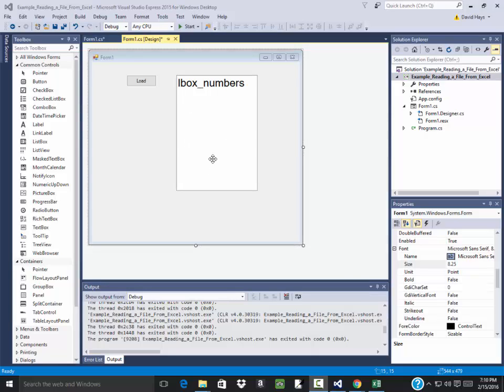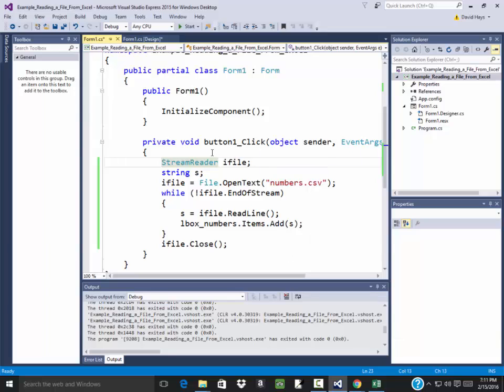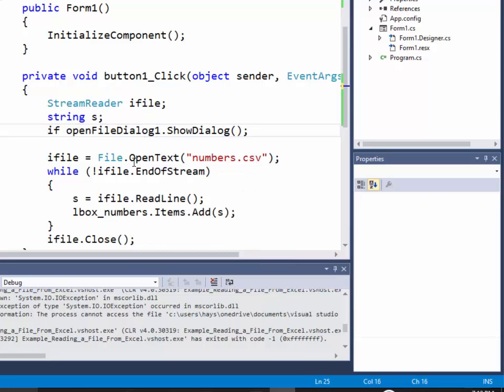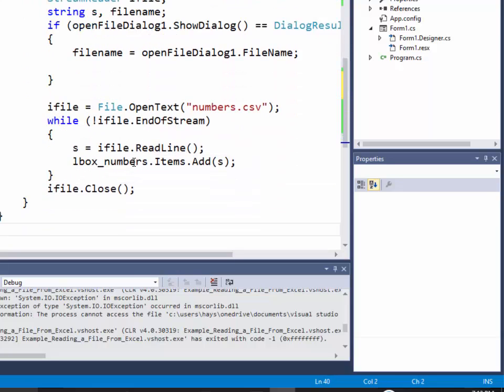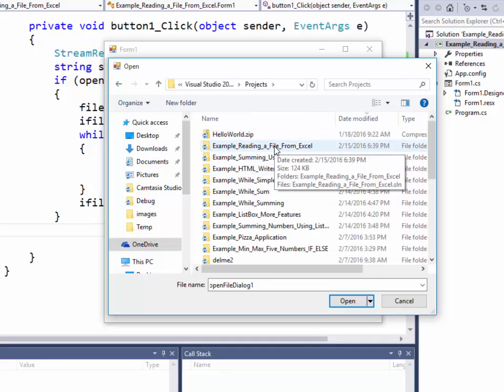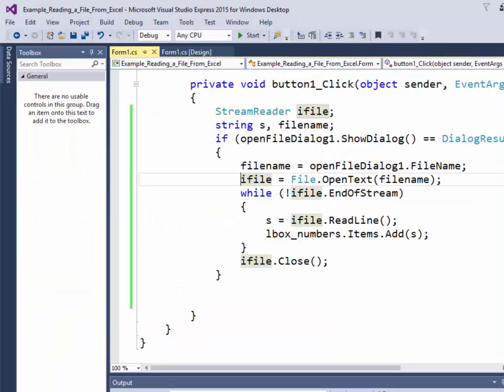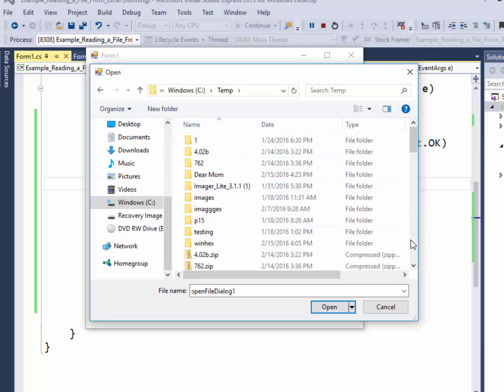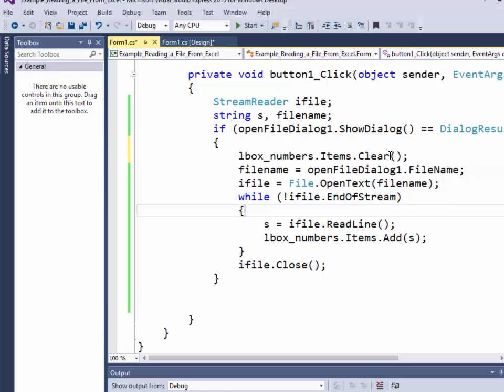C# Programming - Reading a File From Excel, Part 2